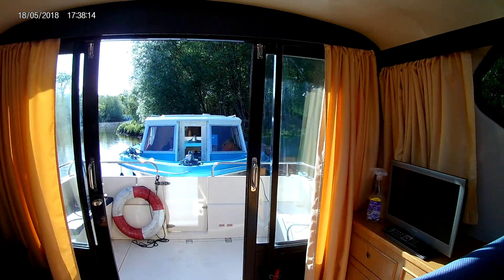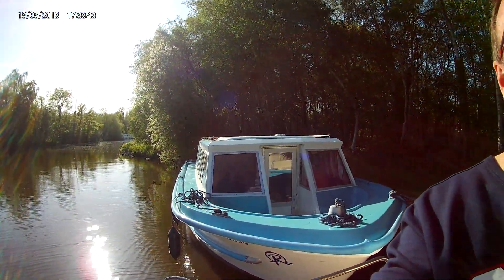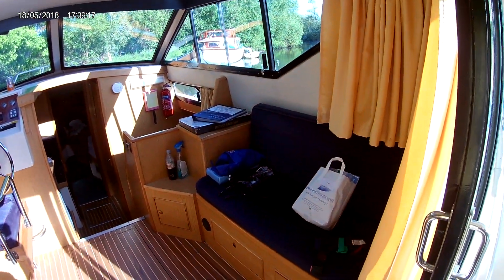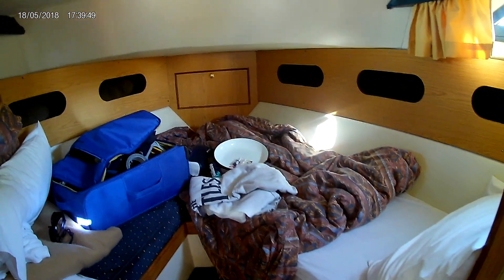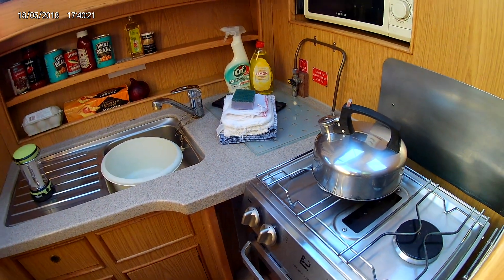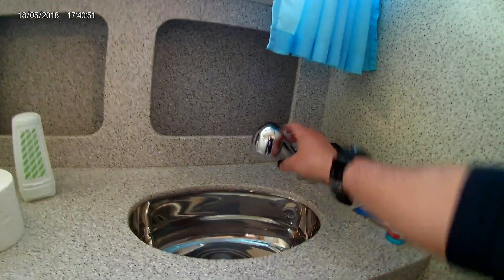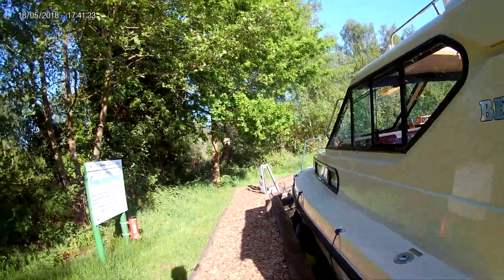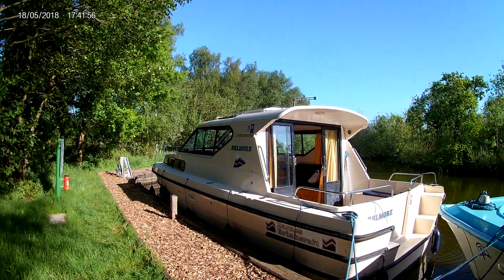Norfolk Broads Boatyman NBN Meet 2018 all out of order enjoy.(4)